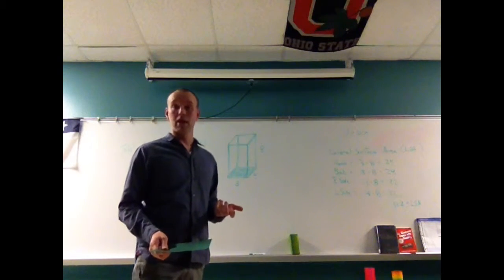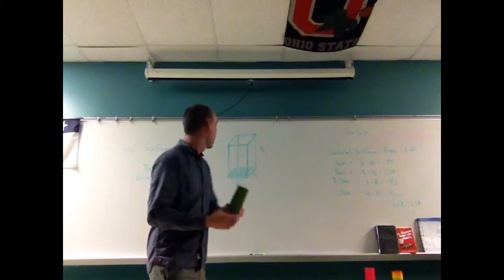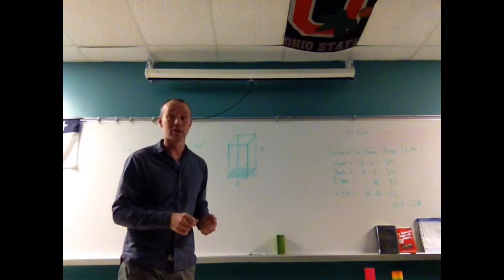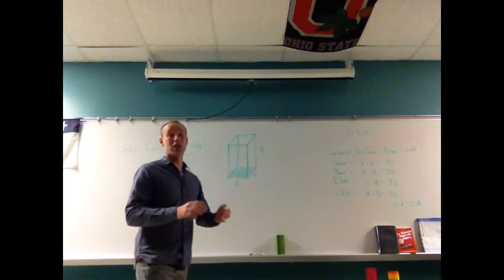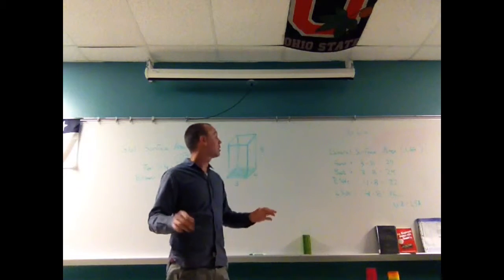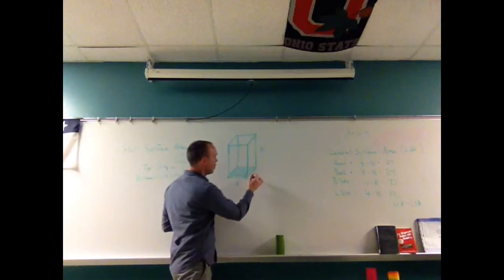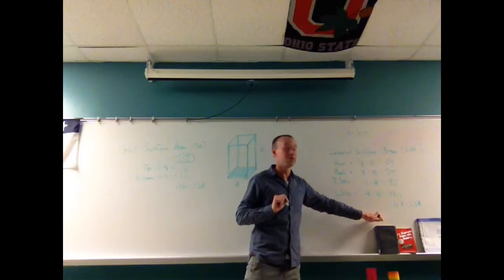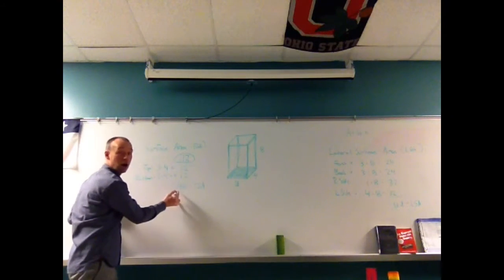Mr. Roark's LSA/TSA Lesson